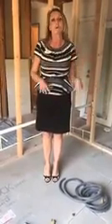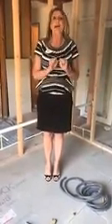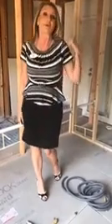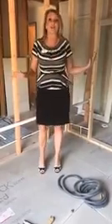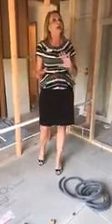Renovation Nation - Episode 4 - Beverly Shores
Renovations from start to finish!